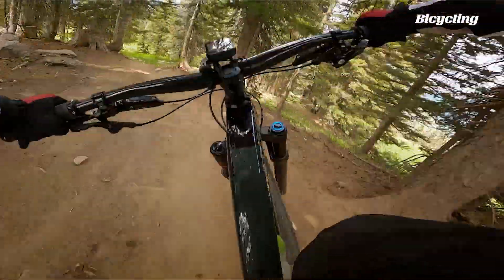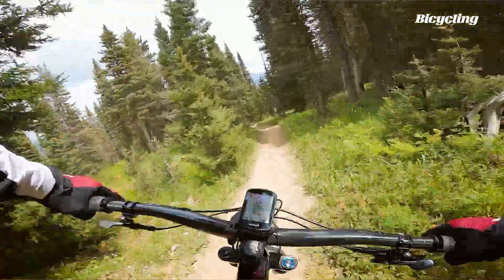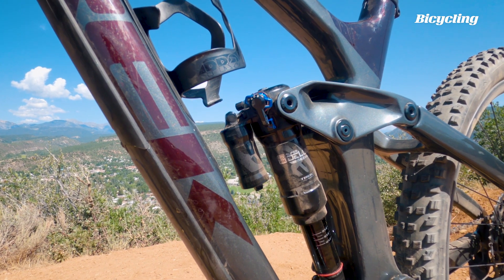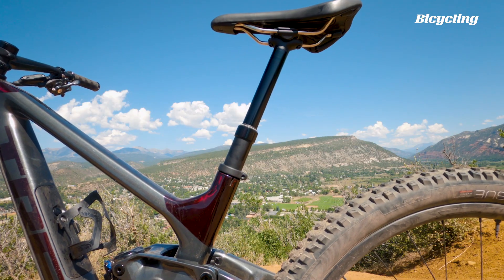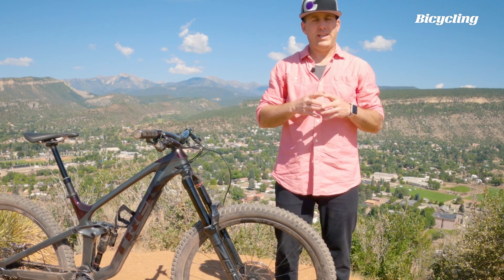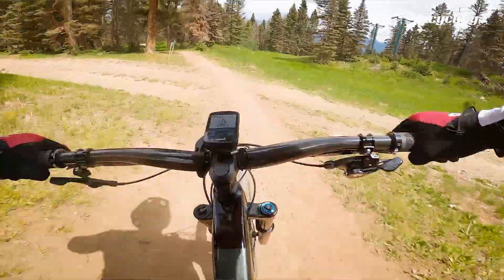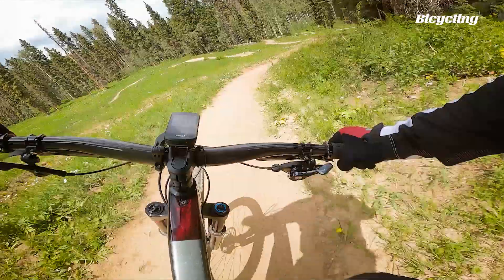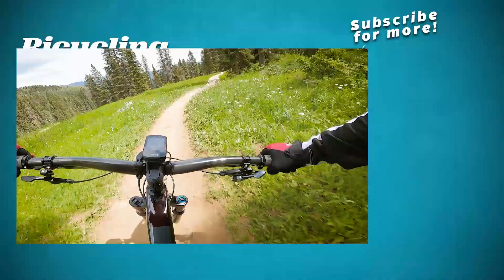2021 Trek Slash 9.9 | TESTED | Bicycling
@Trek Bicycle 's new Slash is a big bike capable of serious enduro racing, but can it also work for everyday riding? Senior Test Editor Matt Phillips hits the bike park with the Slash's 160/170mm travel to see what's new.

Intro - 0:00
What's New on the 2021 Trek Slash? - 0:20
Suspension Updates - 1:03
Build Specs - 1:50
Price & Slash Lineup - 2:48
Overall Ride Impressions - 2:58
Climbing Performance - 3:41
Downhill Performance - 3:57
Recap - 4:27

2021 Trek Slash 9.9 | TESTED | Bicycling